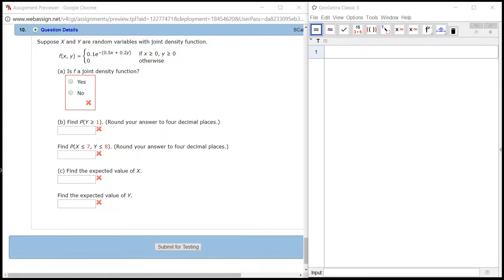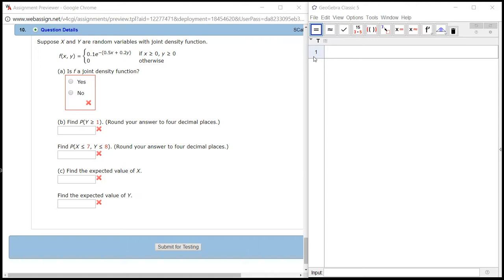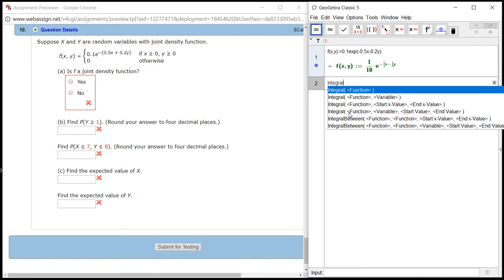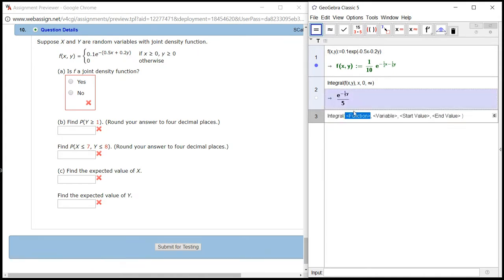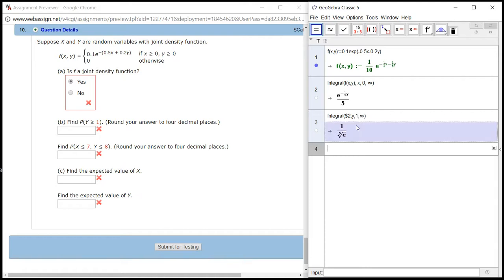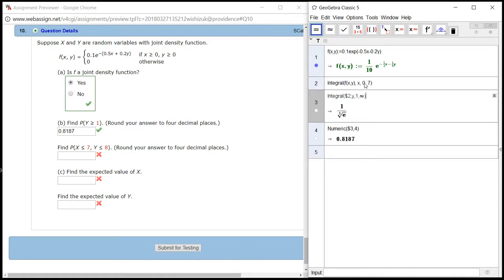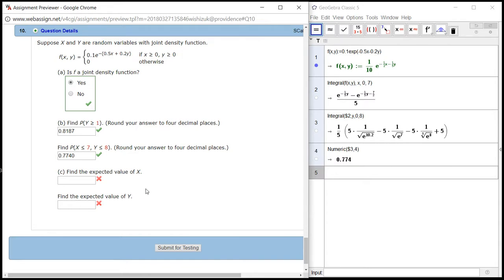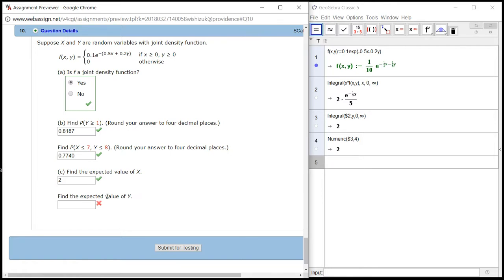MTH 223 H15.5 #10 (Spring 2018)